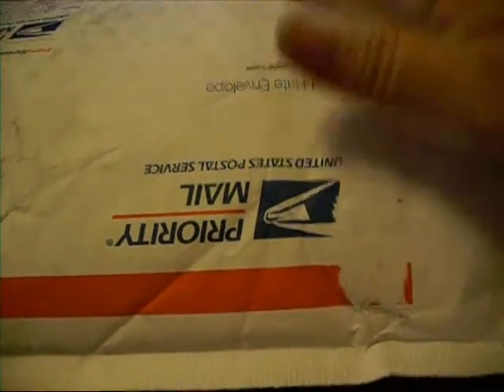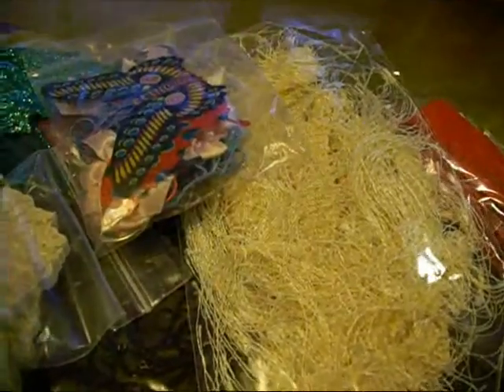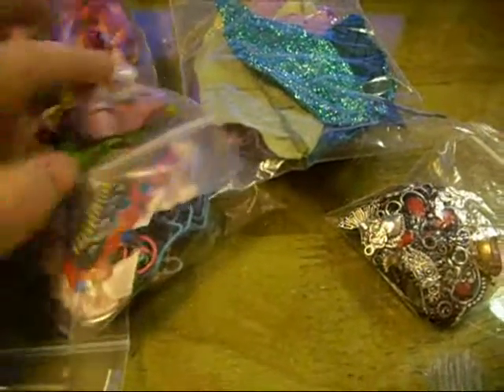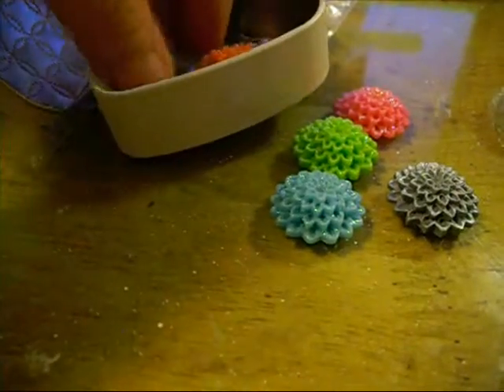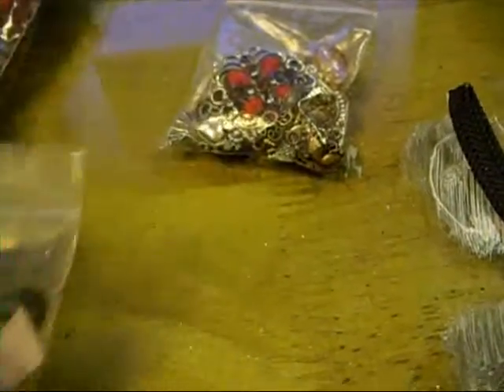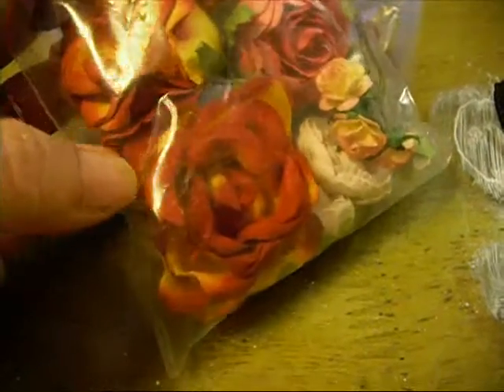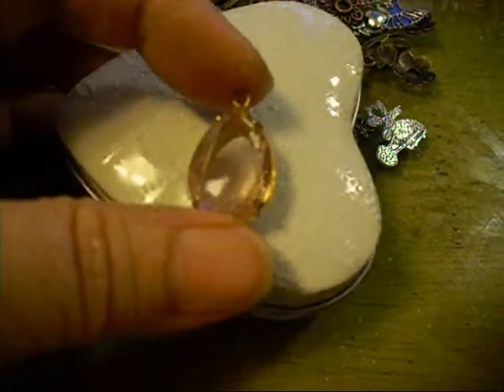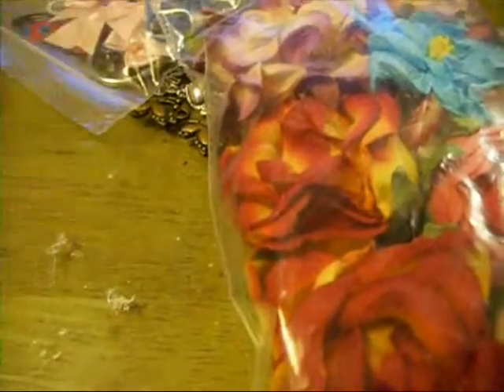Complete surprise RAK from Gina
Thank you so much Gina, I love everything sweetie! Please check out GinaLindsey here on YT.